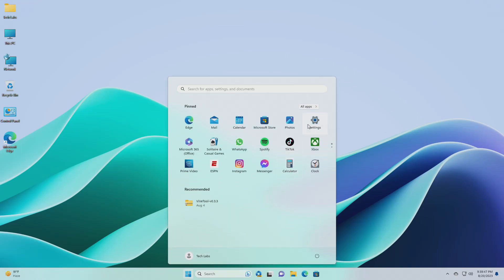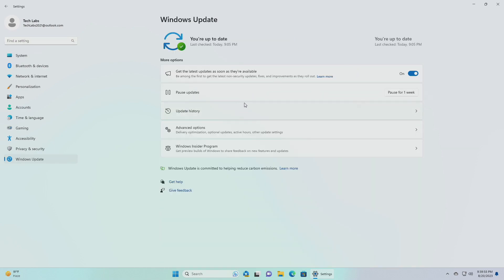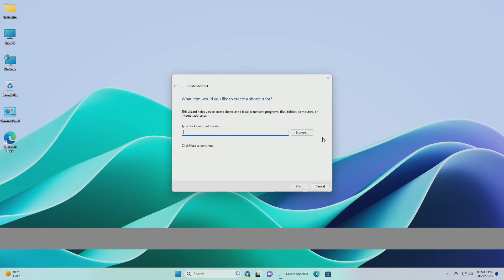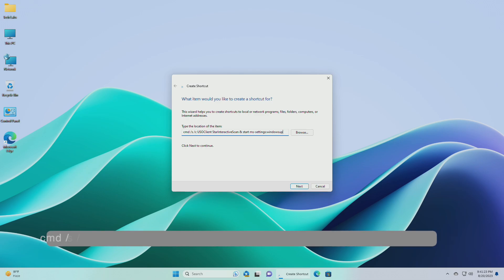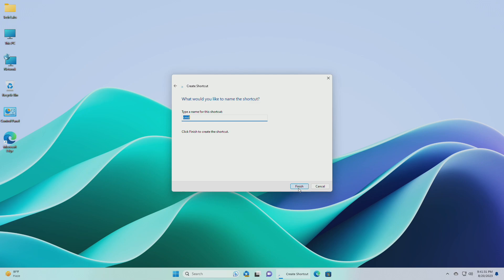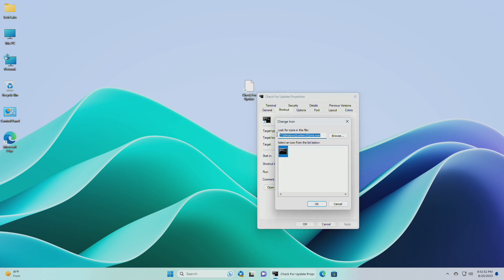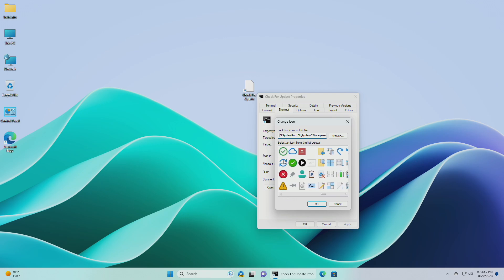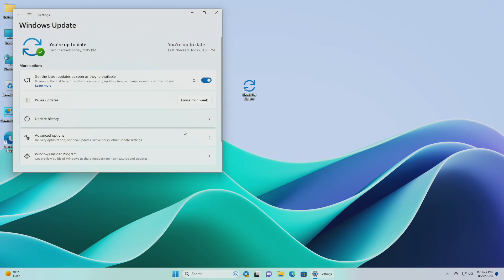How To Create Check for Updates shortcut in Windows 11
CHAPTERS

GET SUPPORT
► Support:
► Forum: